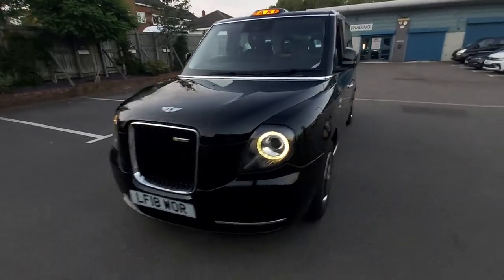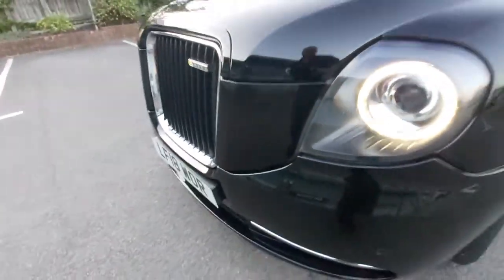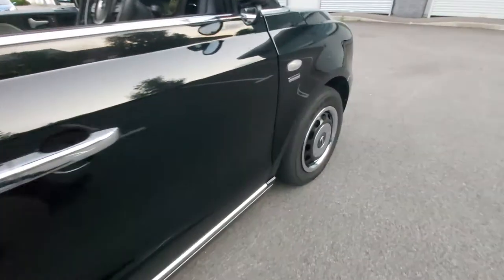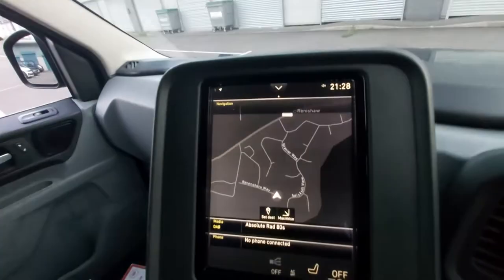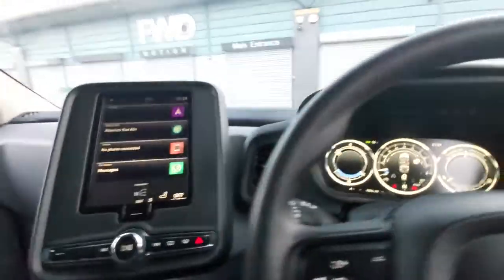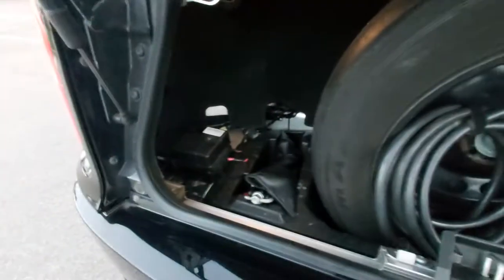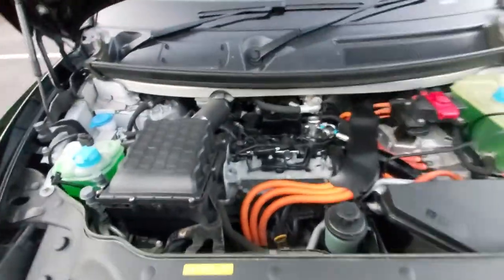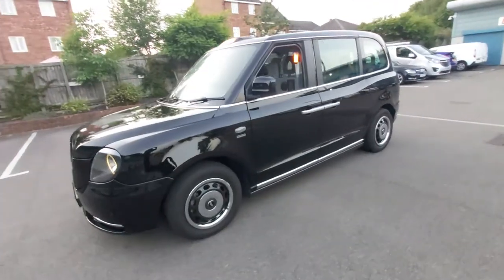SOLD LEVC TX 31k Wh Vista Comfort Plus Taxi Range Extender 2018 reg 67k miles